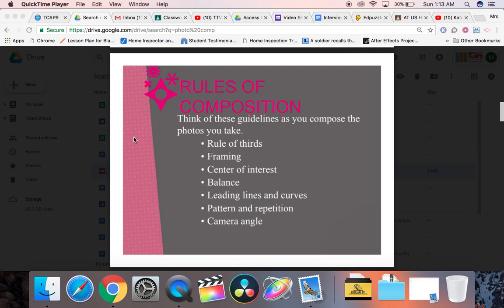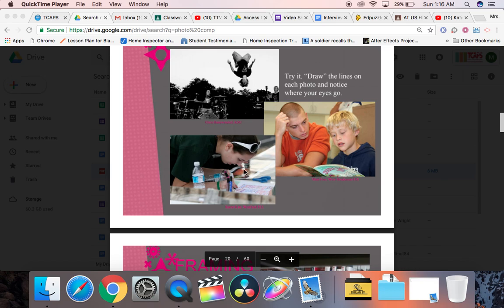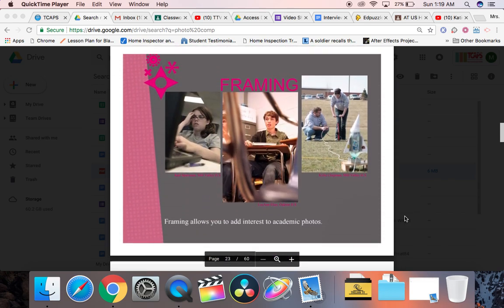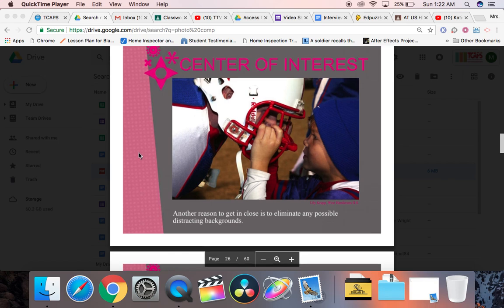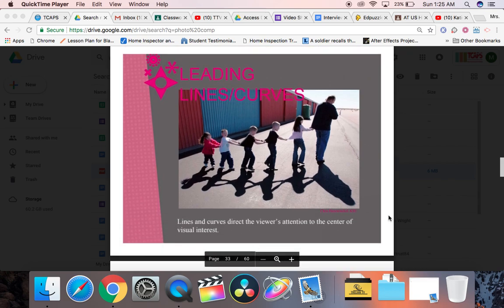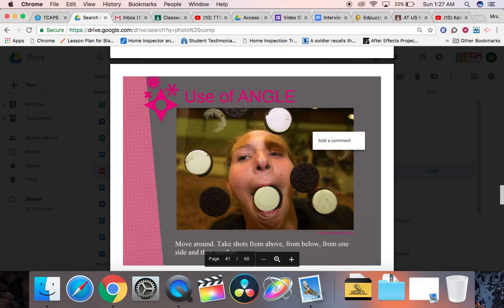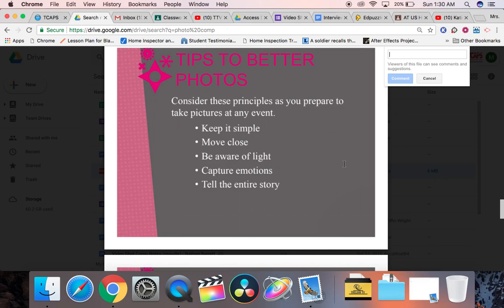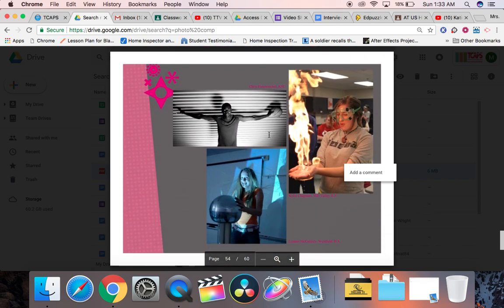Photo comp video lecture mackey